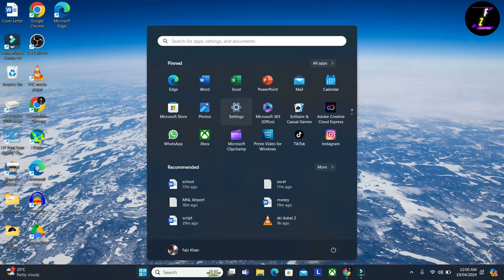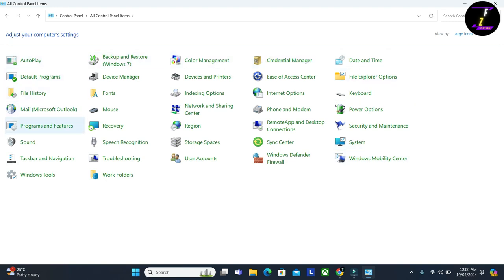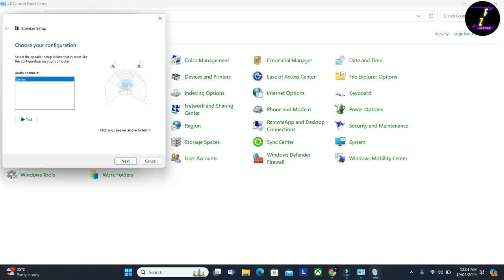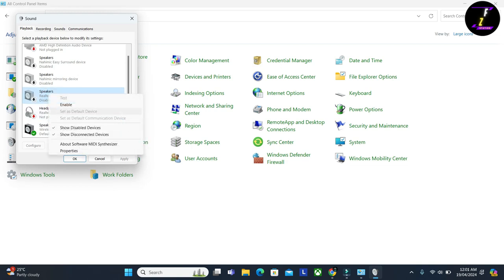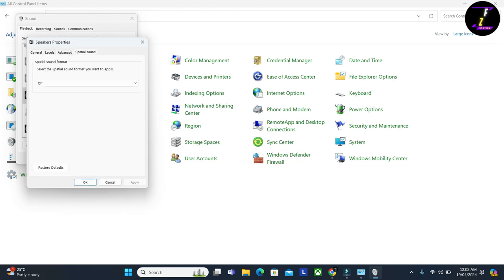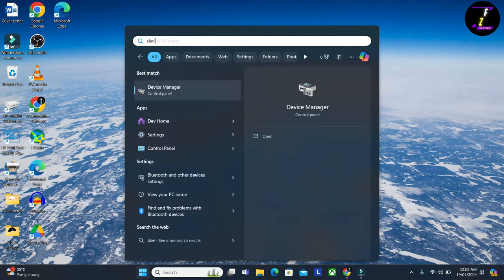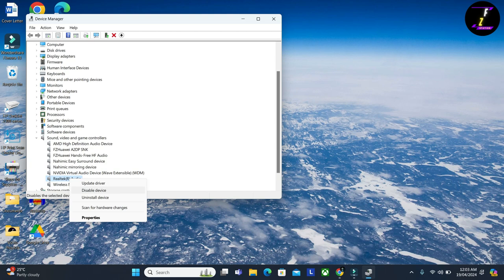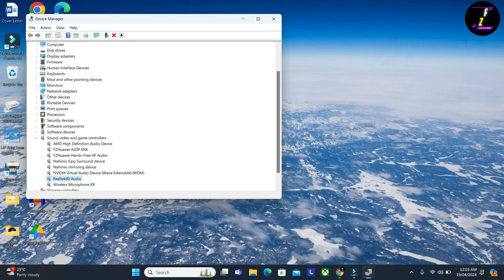How to fix no sound or no volume on laptop windows 10 / 11 easy steps to quickly get music in pc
Sometimes even small things can just fix your sound in pc.
Are you facing the frustrating issue of no sound or low volume on your Windows 10 or 11 laptop? Don't worry, we've got you covered! In this video, we'll walk you through easy steps to quickly resolve sound problems and get your music back on track.

Whether you're experiencing complete silence or just a faint whisper from your laptop speakers, we'll show you how to troubleshoot and fix the issue in no time. Our step-by-step guide is designed to be simple and accessible for all users, regardless of technical expertise.

From checking volume settings to updating drivers and ensuring proper audio device connections, we'll cover everything you need to know to restore sound to your laptop. Say goodbye to silence and hello to your favorite tunes once again!

Don't let sound issues dampen your laptop experience. Watch our video now and learn how to fix no sound or low volume on Windows 10 or 11 laptops in just a few easy steps.